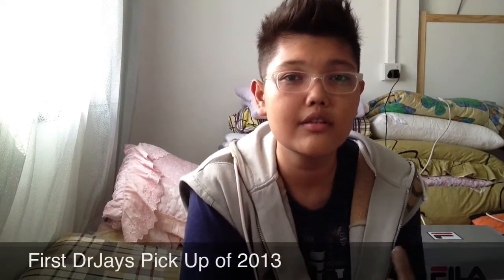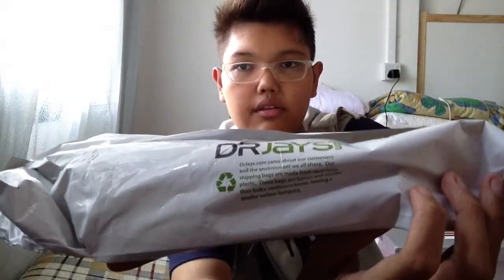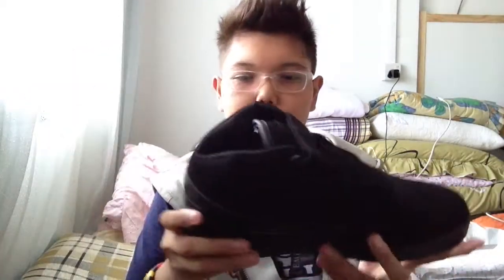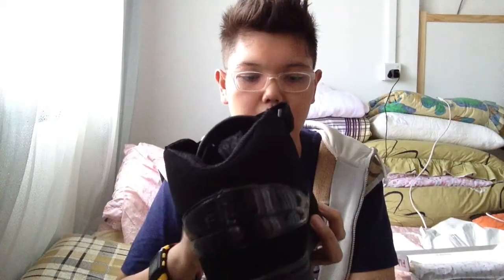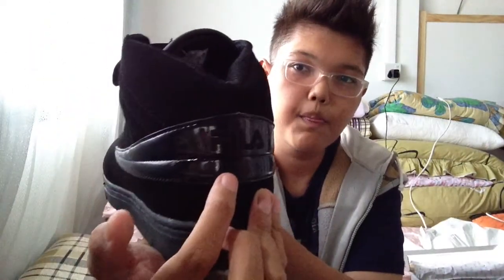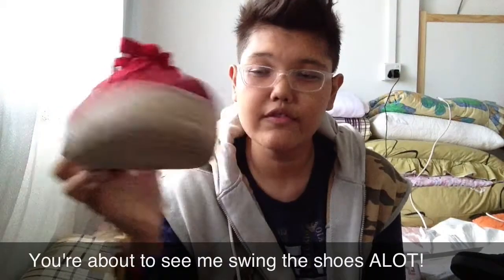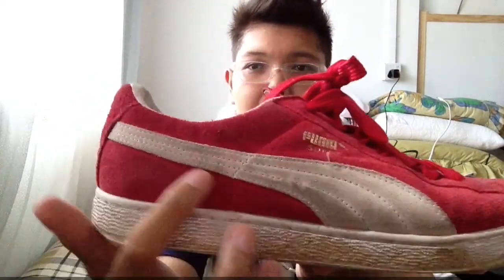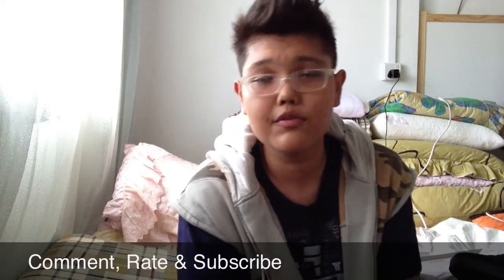First DrJays Pick Up of 2013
This is my first pick up for 2013 from Dr. Jays.

Please bear with me because this is my first attempt at making such fashion style videos.

Shout out to Jacob Keller of AlwaysFreshApparels for inspiring me to do this.

Shout out to RandmSnapsProduction for pushing me to actually do this because they are from Singapore as well.